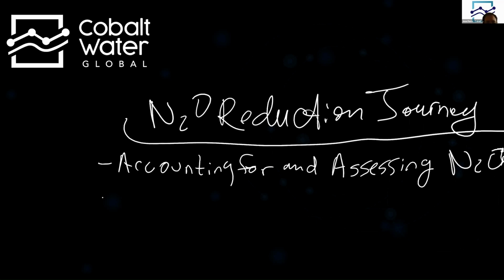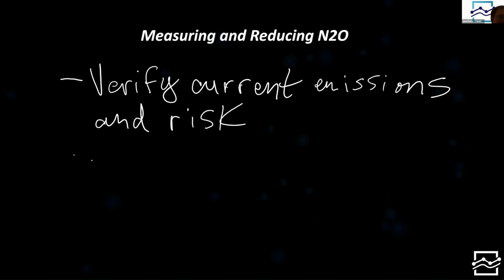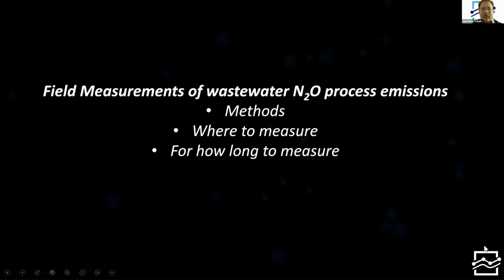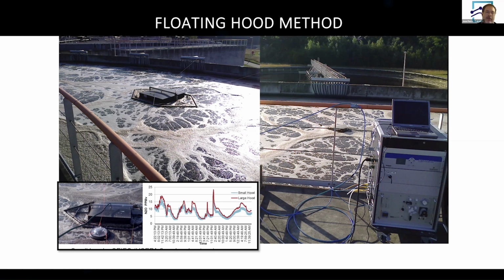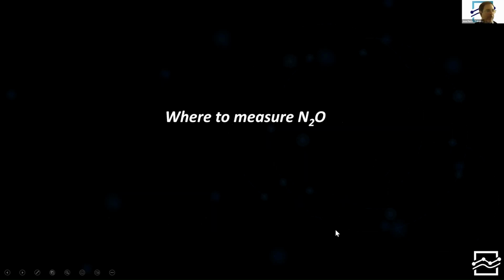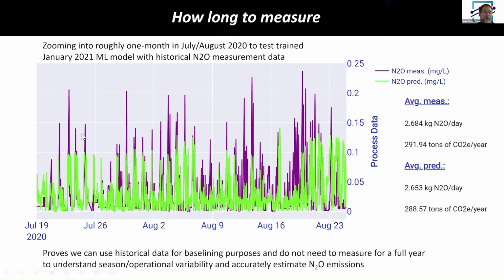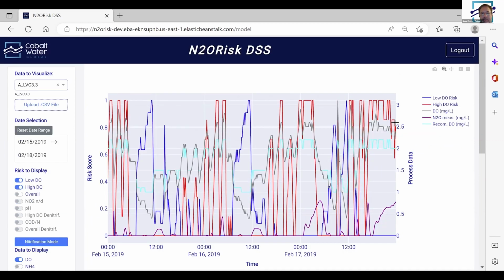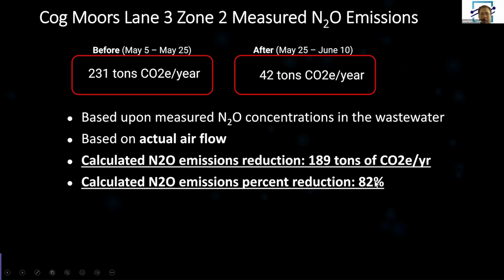N2O Notes Webinar Series: Part2 - Measuring and reducing wastewater N2O process emissions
Back by popular demand, we bring the N2O Notes Webinar Series. N2O is the easiest, fastest, most-cost effective and most impactful water utility GHG to reduce. This series is intended to take you through each step of the wastewater N2O process emissions reduction journey, so you can get closer to net zero and take climate action with N2O now.